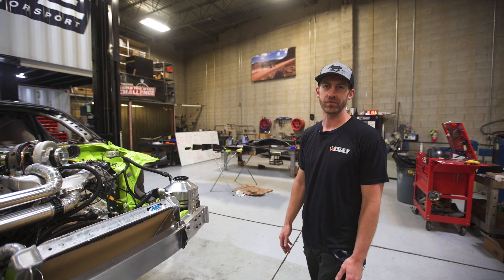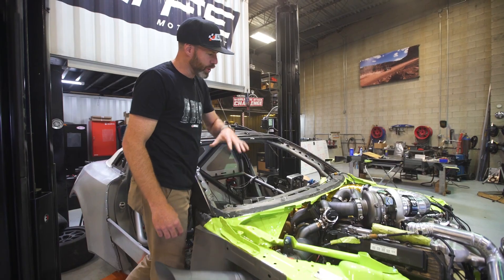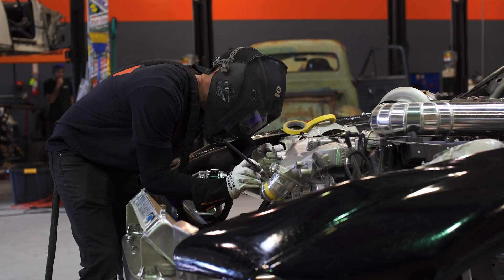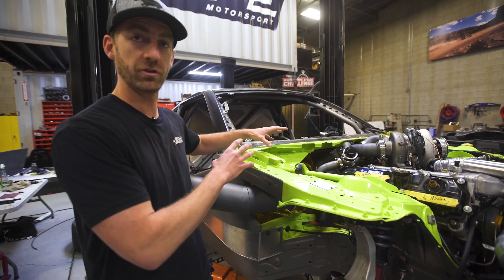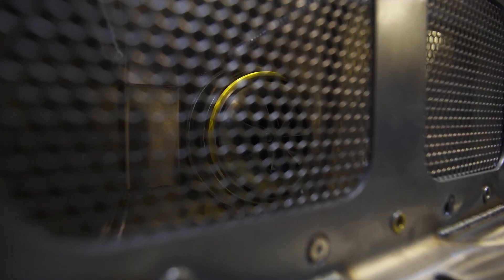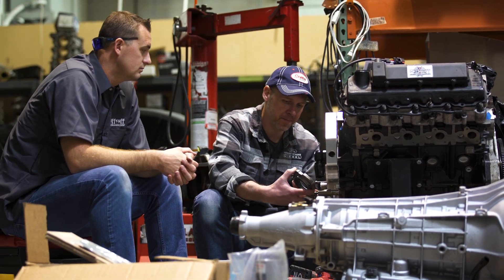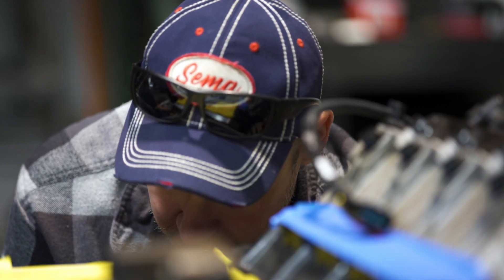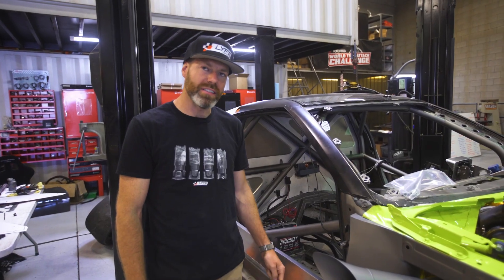Diesel swapped GT-R | Episode 9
The grind is on! We've replaced the mock engine with the Riffraff Performance built Powerstroke 6.0L, and the team is ready to make final assembly before first start up!